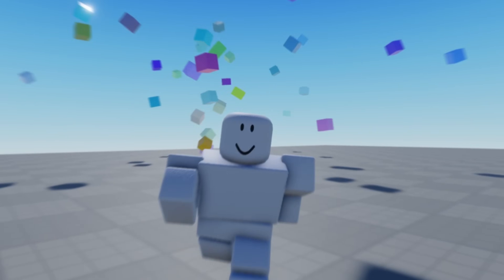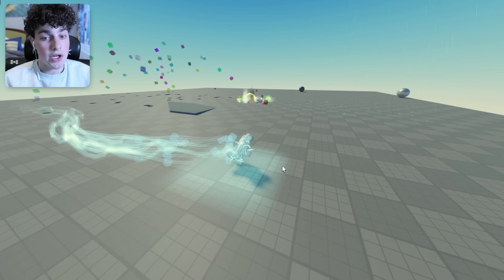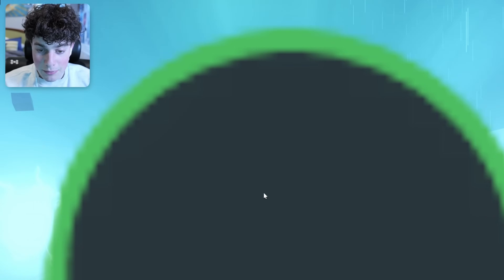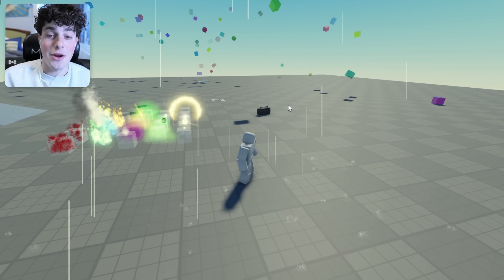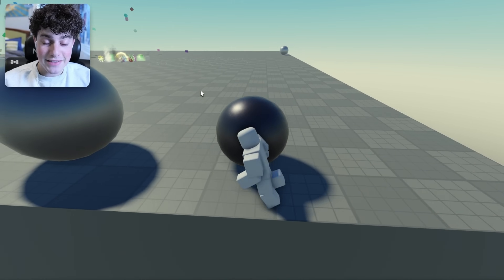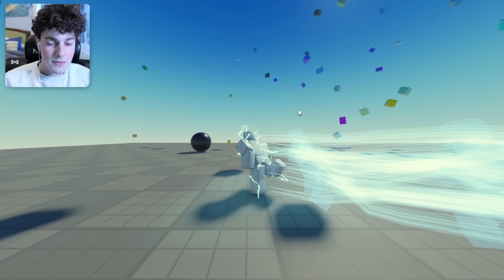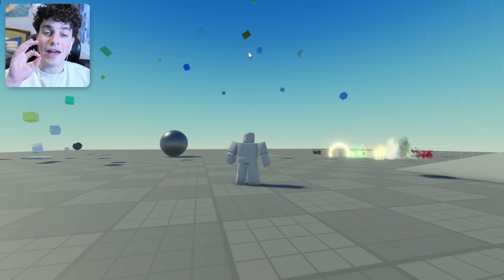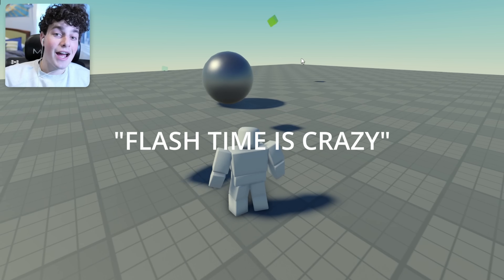Finding Roblox's BEST Flashtime Game - Part 1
Flashtime is the coolest thing ever.

➜ o yea I got tiktok to: @clickster